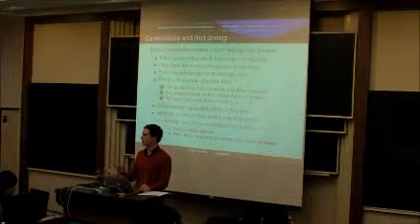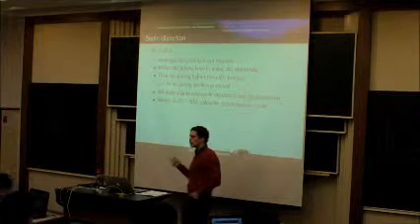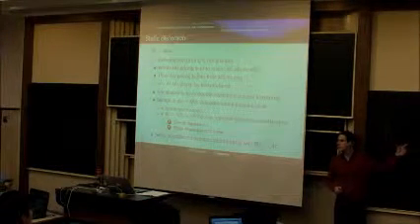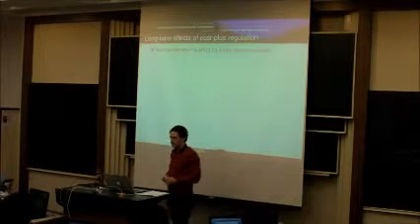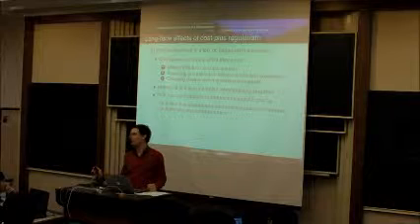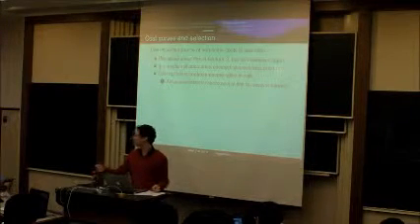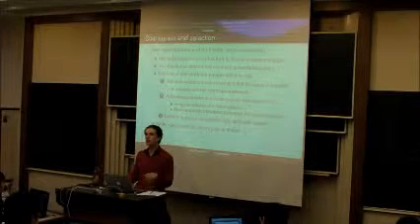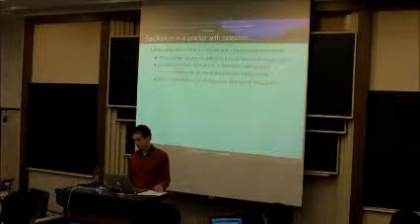Regulation Regular Lecture p3